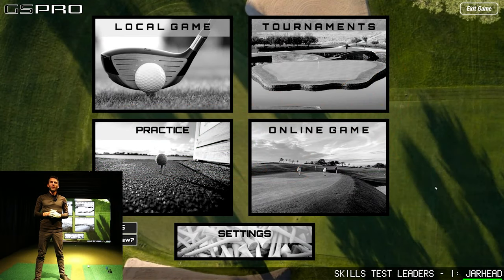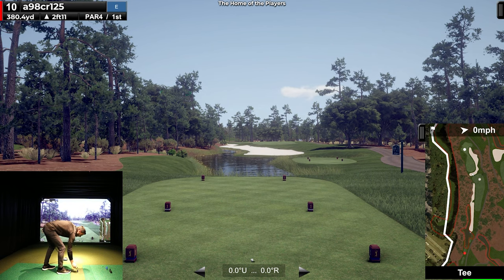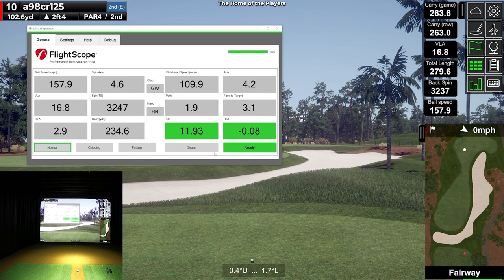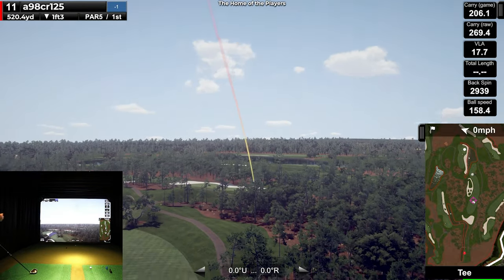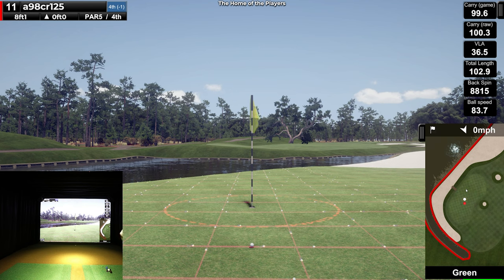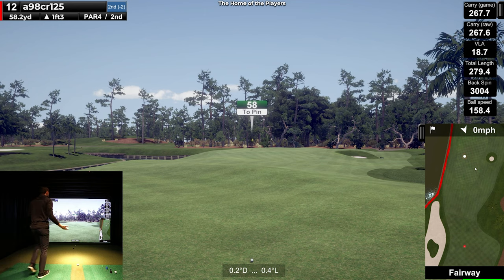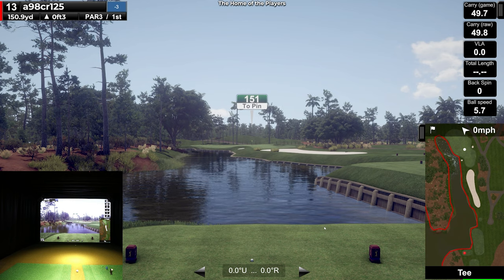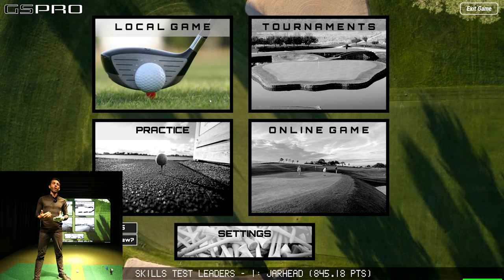Playing GSPro Golf Simulator Software with Flightscope Mevo Plus (TPC Sawgrass)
Watch as we play GSPRO Golf Simulator Software with the Flightscope Mevo Plus Golf Launch Monitor.  We will take on TPC Sawgrass using the all new connection between the Flightscope Mevo+ and the GSPRO software.

The Flightscope Mevo Plus is a radar based golf launch monitor that can work indoors and outdoors so full golf simulation.  GSPRO is one of the latest golf simulator software companies to release a connection for the Flightscope Mevo+ and offers a wide range of courses, peer to peer play, practice, and more.

Flightscope Mevo+ Pro Package
An add-on option to the award winning Mevo Plus that gives access to more data parameters powered by FlightScope's patented Fusion Tracking technology.  What additional data points are given with the Flightscope Mevo Plus Pro Package?  Club Path, Face to Path, Face to Target, Vertical Swing Plane, Horizontal Swing Plane, Low Point, Dynamic Loft, Verticle Decent Angle, Curve, Speed Profile, and Acceleration Profile.

Fusion Tracking for Flightscope Mevo+
Will be available for all Mevo+ customers, no purchase required.
FlightScope's Patented Fusion Tracking technology is an innovative combination of 3D Doppler Tracking Radar and synchronized image processing for unmatched data accuracy. FlightScope recognizes that radar and camera technologies have strengths and weaknesses and therefore we have combined the 2 methods into Fusion Tracking to provide the best of both technologies.

More About Flightscope Mevo Plus
The Flightscope Mevo+ is a consumer 3D Doppler Tracking radar with the following:
Built-in camera for alignment purposes & all-new Fusion Tracking

GsPro Golf Minimum System Requirements
GSPro requires a Windows PC with at least:

4GB free space
GTX 1070 or RX 580 GPU, minimum.
Stable internet Connection
Ethernet port and/or BT depending on Launch Monitor

GSPro launch monitor devices that are supported
The following Launch Monitors are officially supported. For other launch monitors such as Skytrak, and other launch monitors, please let them know you want to play GSPro!

Uneekor EyeXO
Uneekor QED
Flightscope Mevo+
Flightscope Xi
Flightscope X2
Flightscope X3
GSPro also has an open API/interface available for the community to create software for integrating with GSPro. Although not officially supported, users can (and plenty of them are) use GSPro with launch monitors such as GC2 and GCQuad via these community made interfaces.

00:00 Intro
02:01 Flightscope Mevo+ with GSPRO
11:53 Wrap up